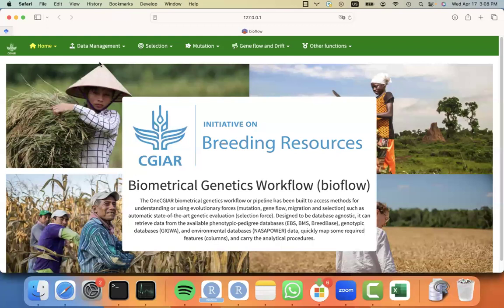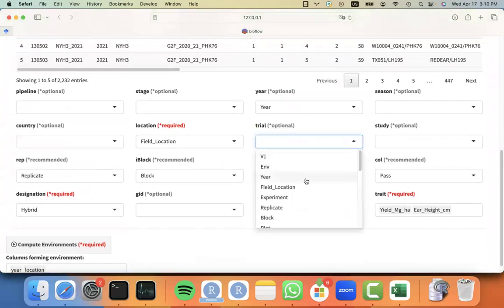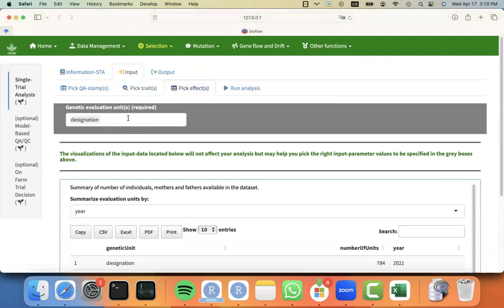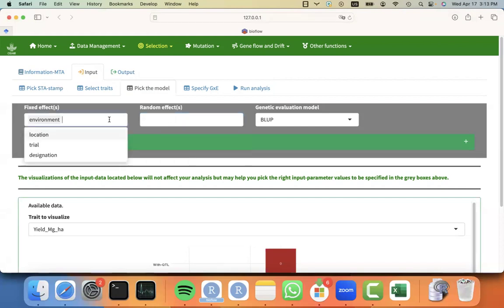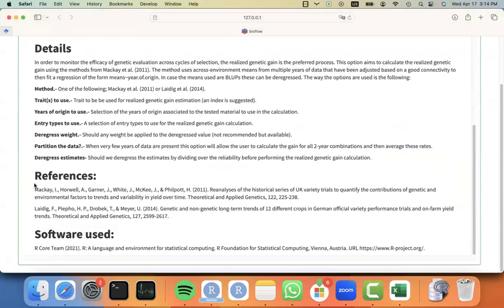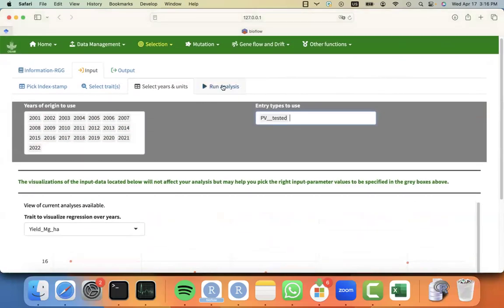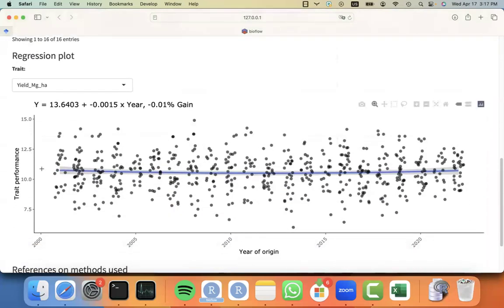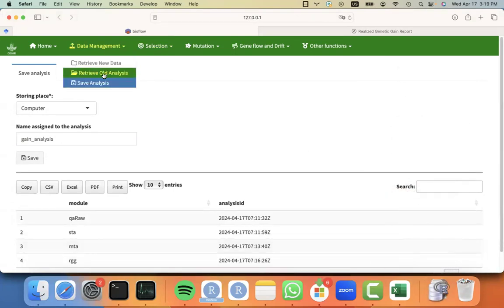#10 Breeding Analytics Pipeline: Calculating Realized Genetic Gains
In this video we show how to calculate realized genetic gain using the results from a multi-trial analysis and the year of origin of the germplasm uploaded in the pedigree information. We discuss the resulting metrics such as slopes, intercepts and percentage genetic gain.